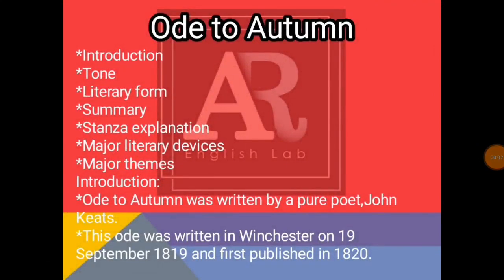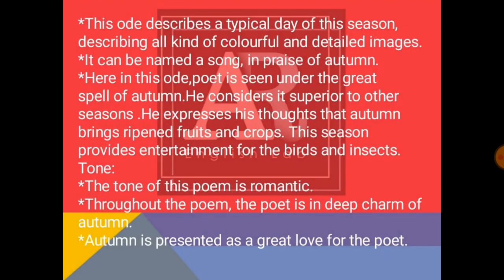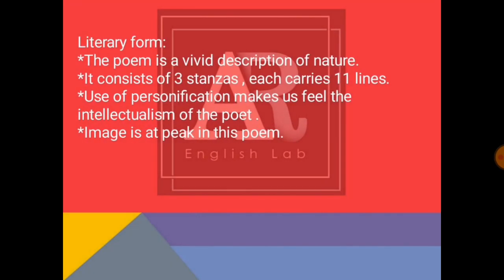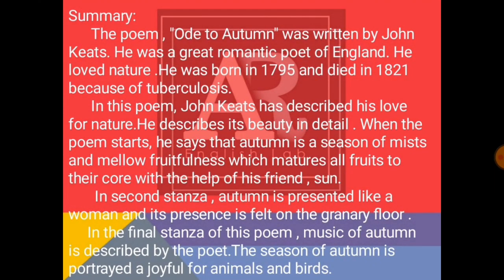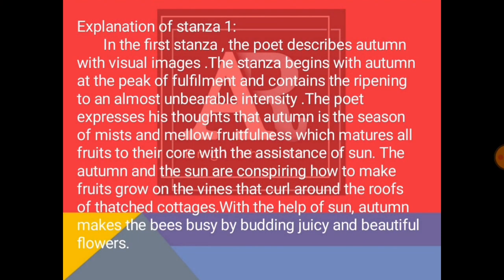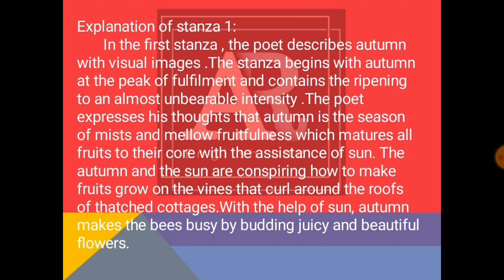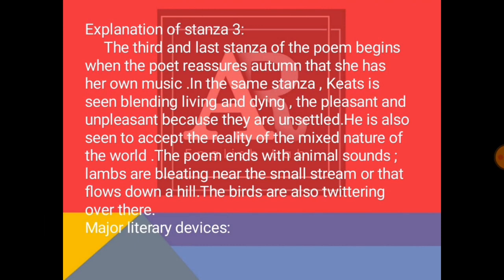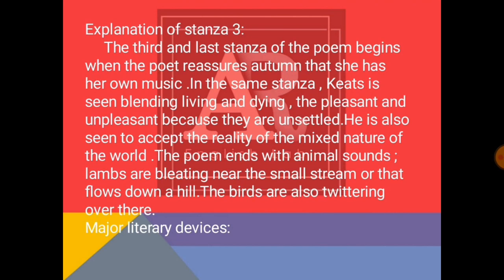|| Ode to Autumn By John Keats/Summary, Analysis and Stanza Explanation || AR ENGLISH LAB ||